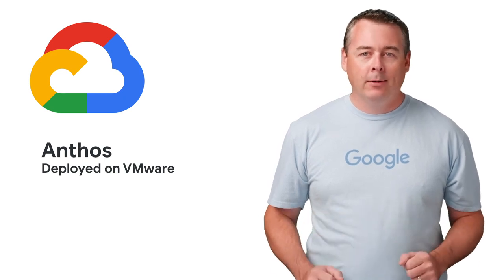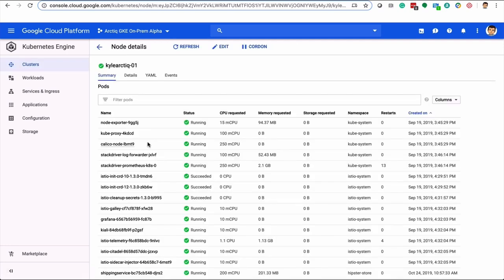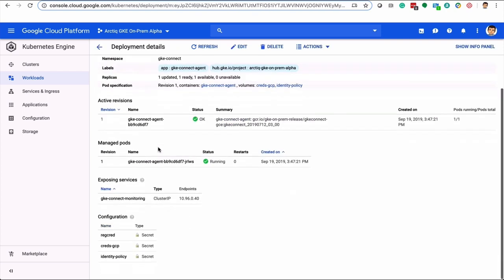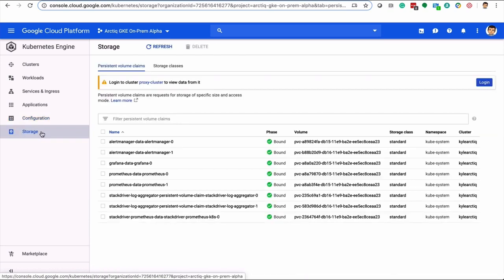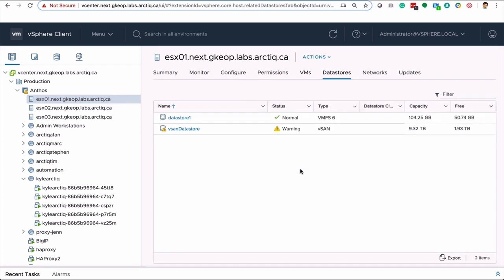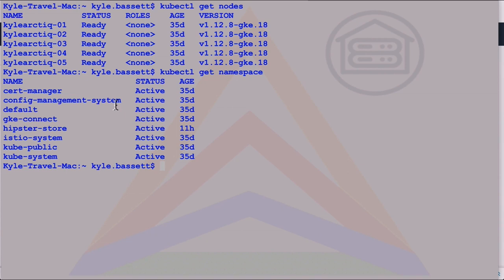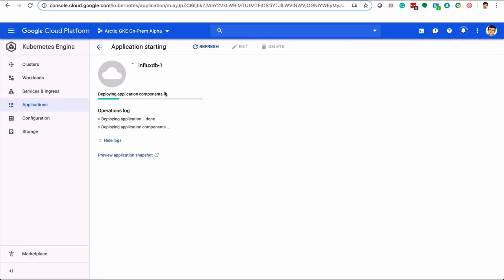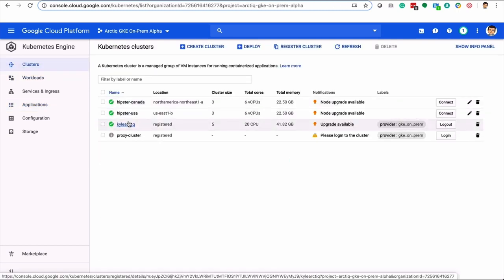Anthos on VMware - Demo